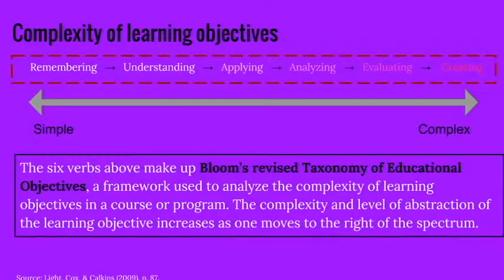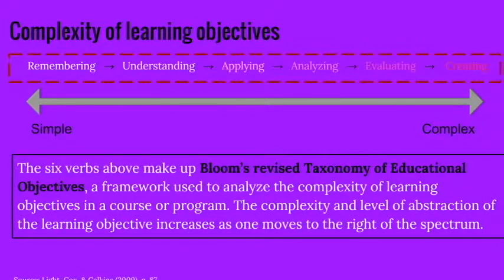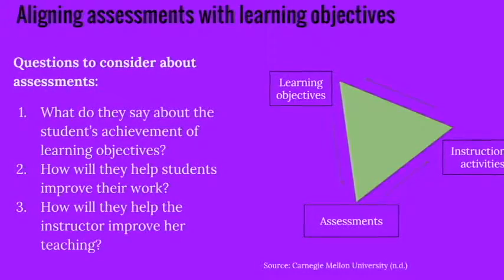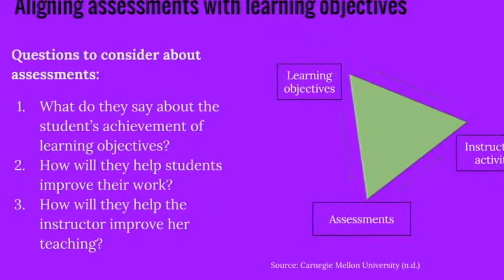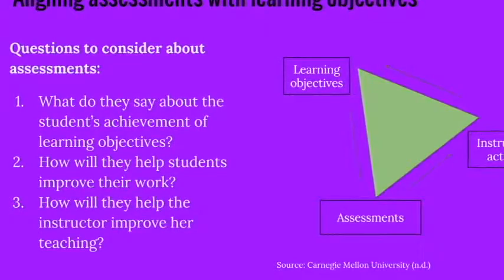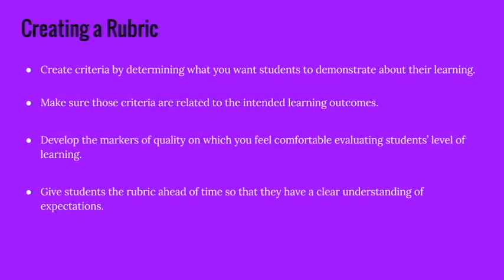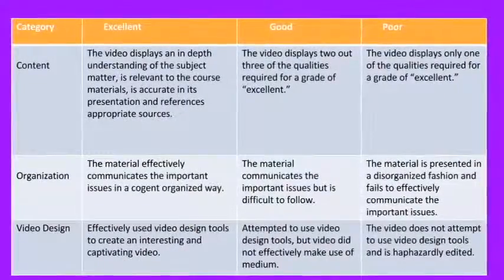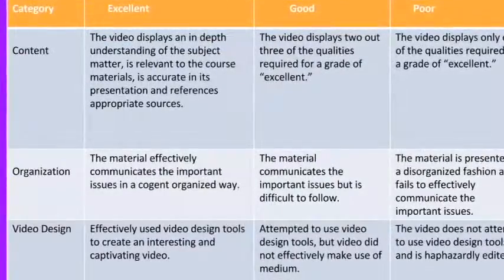Sequence 01 5 CLIPCHAMP keep